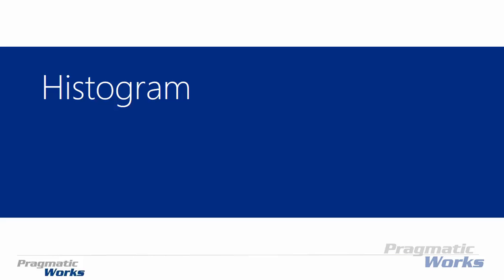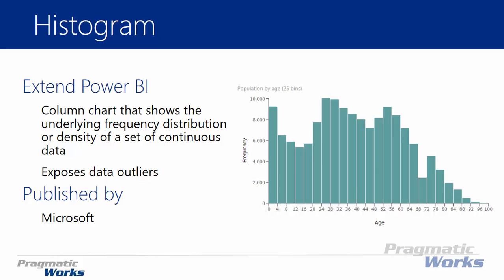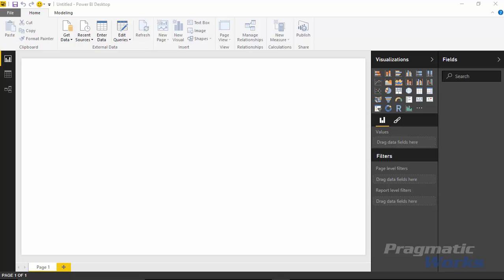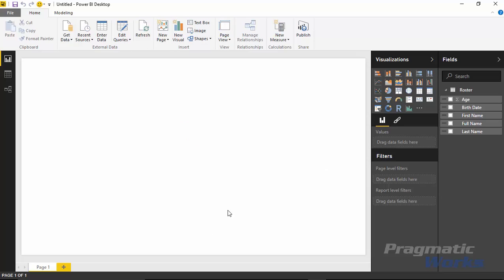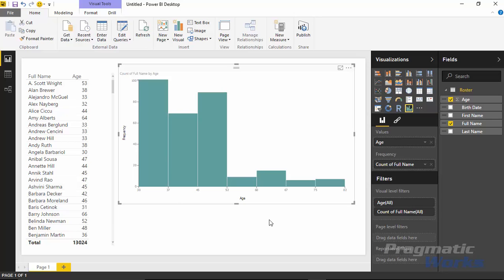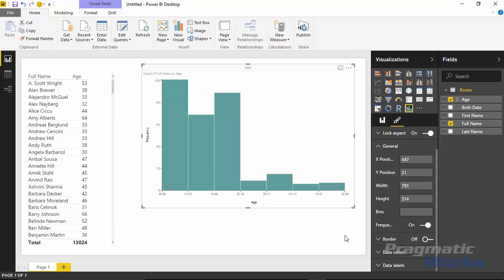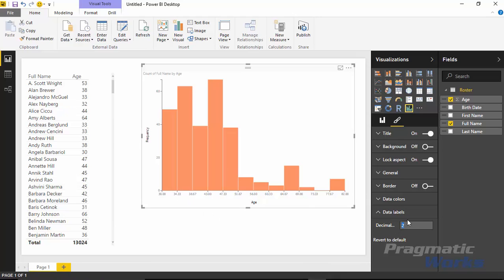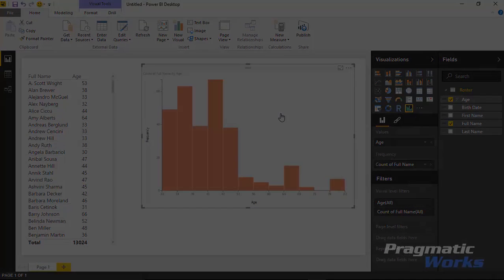Power BI Custom Visuals - Histogram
Learn about the Power BI Custom Visual, Histogram.